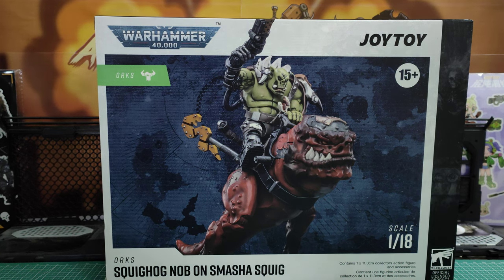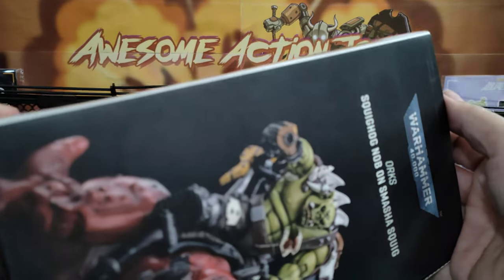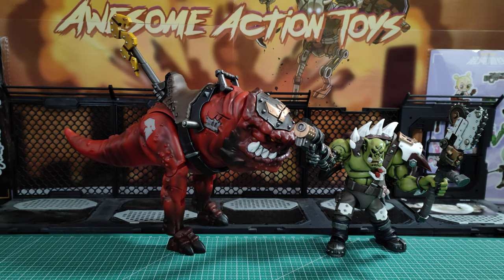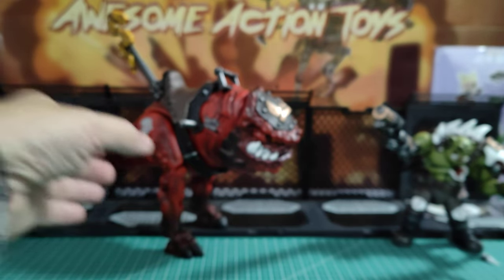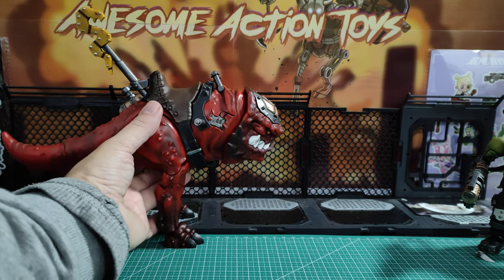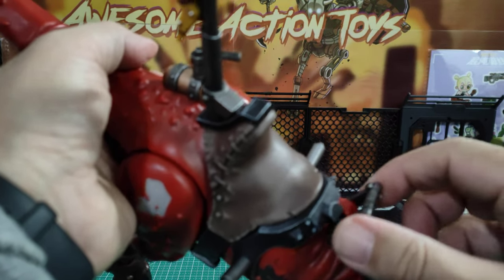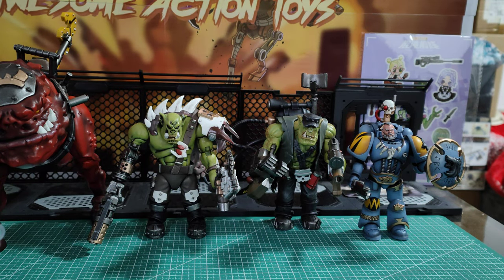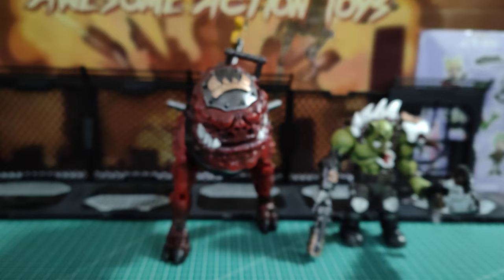JoyToy Warhammer 40k Squighog Nob on Smasha Squig 1:18 scale action figure. Minor issues, but good.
A fantastic centerpiece for your 1:18 scale JoyToy Warhammer 40k Orks.  This Squighog Nob on Smasha Squig is very cool.

Timestamps
00:00 intro
00:19 box
01:24 unboxing
02:24 dislikes
03:22 close look
05:40 articulation
10:33 sitting figure on squig
11:28 size comparison
1:04 size